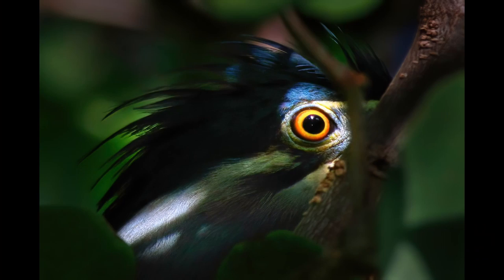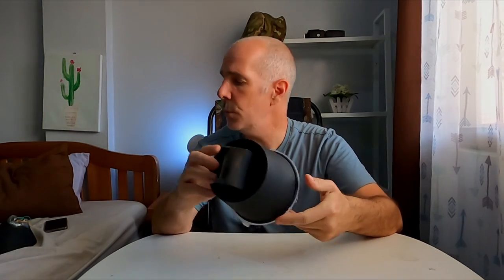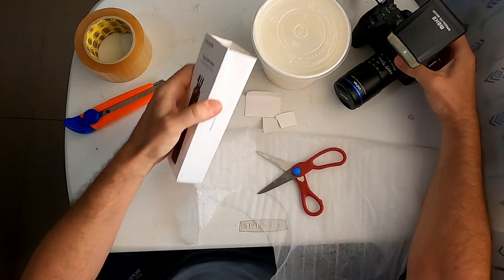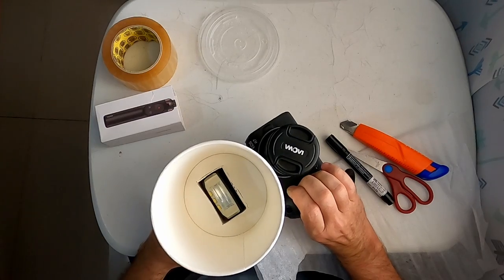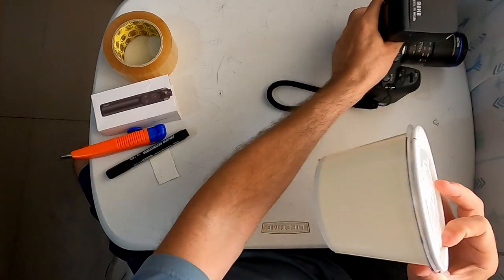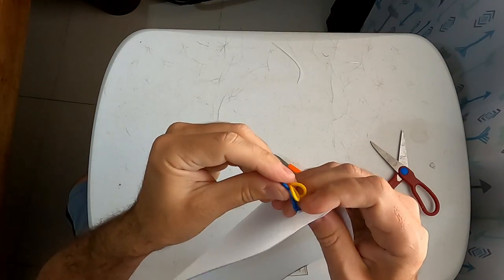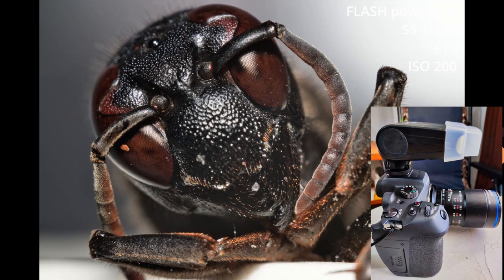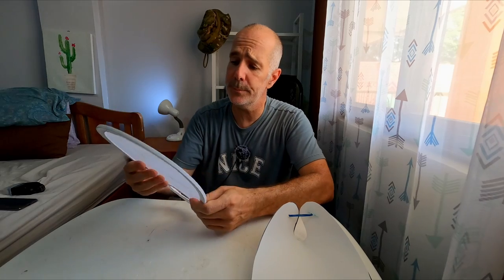5 ideas of MACRO flash diffusers to build, and more.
We build 5 flash diffusers, very easy to do, with material that you probably have at home, and we compare them with 4 flash diffusers among the cheapest that you can buy,  + Photos.

Canon RF800mm F11. (Amazon)
Sigma 150-600 C. for CANON EF mount. (Amazon)
7Artisans 60mm macro FOR FUJIFILM X mount (Amazon)
7Artisans 60mm macro FOR CANON RF mount (Amazon)
Canon RF100-500 (Amazon)
Godox V350 for FUJIFILM (Amazon)
Raynox DCR 250 (Amazon)
Canon R7 (Amazon)
Fujifilm X-T5 (Amazon)
Laowa 65mm for Fujifilm X mount (Amazon)
Meike extension tubes for Canon RF mount (Amazon)
Canon RF 100-400mm. (Amazon)
My cheap Tarion camera backpack. (Amazon)